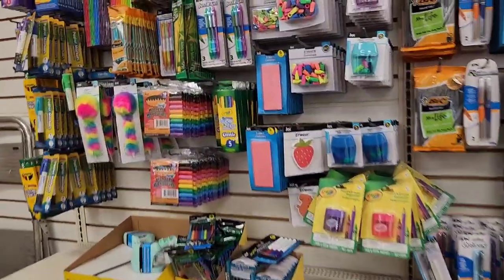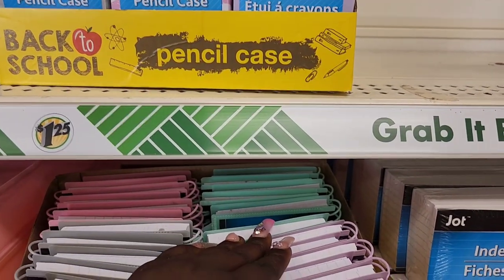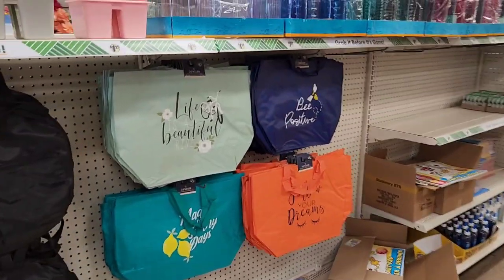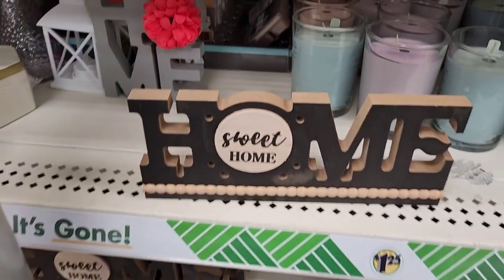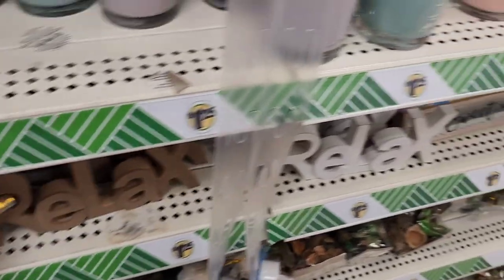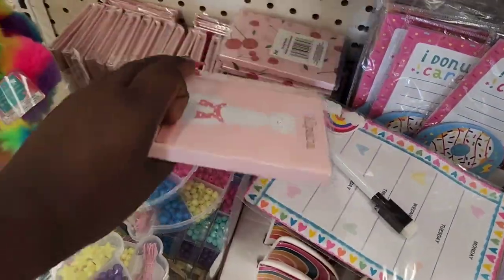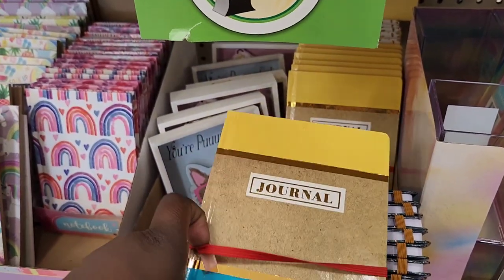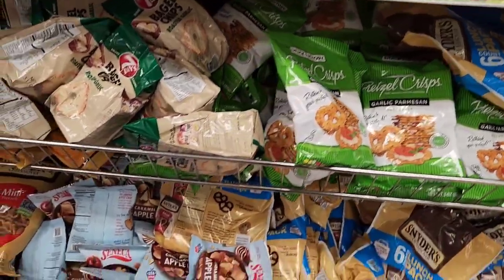Dollar Tree *New Decor Finds*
Please enjoy this walk through and new finds at Dollar Tree!